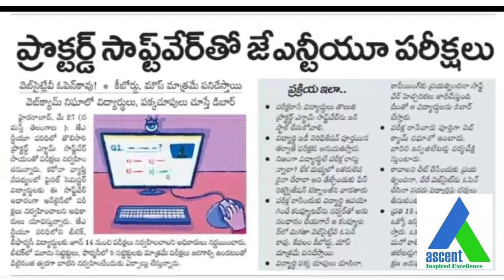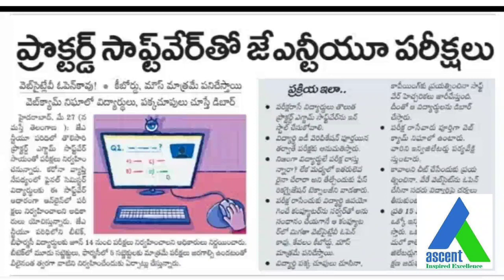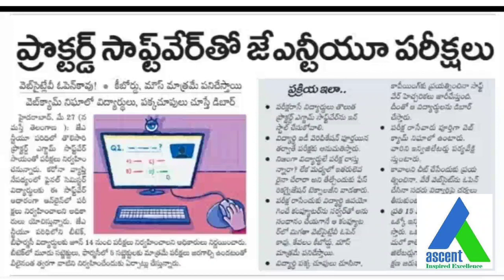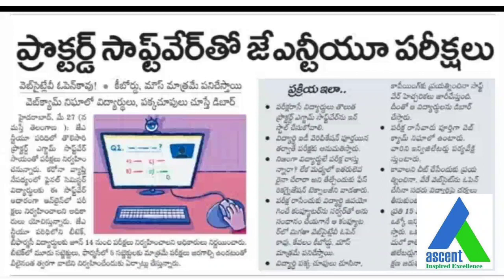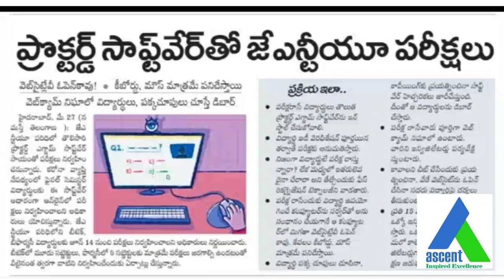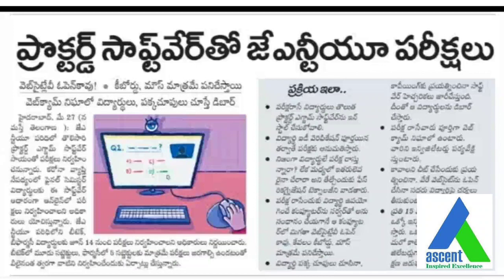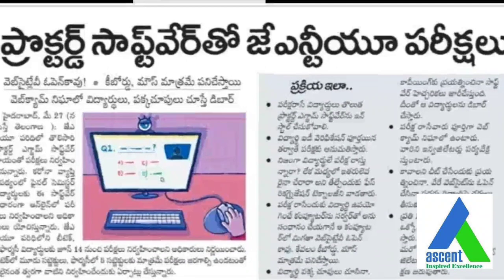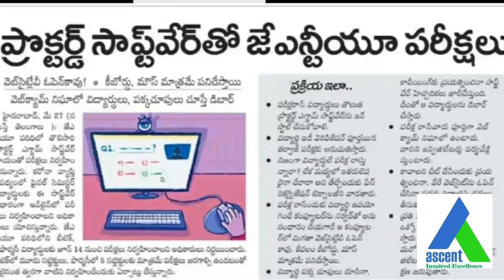B.TECH,B.PHARM. ONLINE EXAM RULES & REGULATIONS IIJNTUH LATEST UPDATES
B.TECH,B.PHARM. ONLINE EXAM RULES & REGULATIONS

'ASCENT ENGINEERING ACADEMY’ is a leading monopoly technical organization for Consulting, Project Management, Publication Support, Product Development, Intellectual Property Rights working with the sole mission of bringing the corporate and education worlds together. We are one of the major technology and management training providers with more than 2000+ trained candidates in various streams through our technology-training arm.

The main motto of our channel is to provide effective learning through a digital platform.